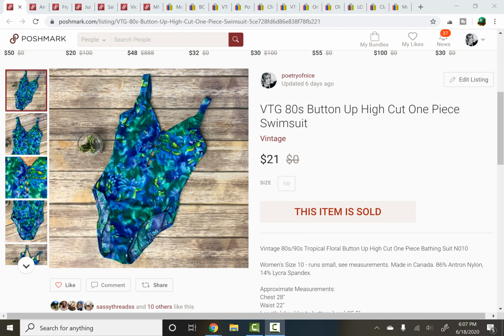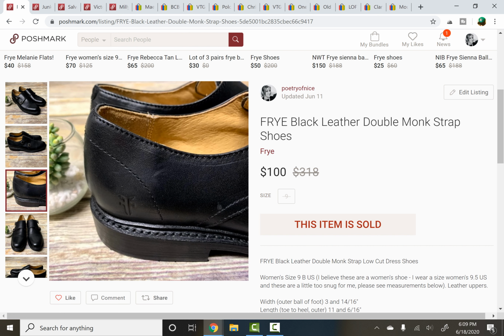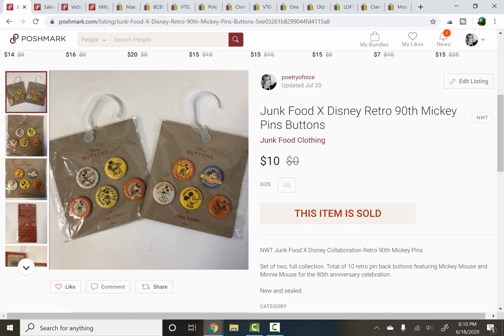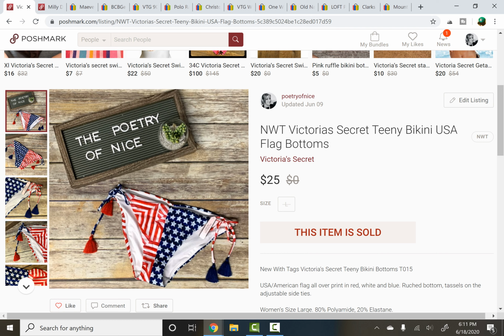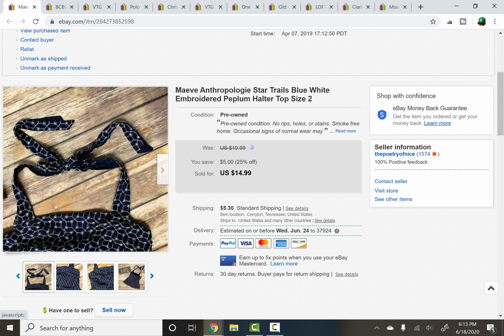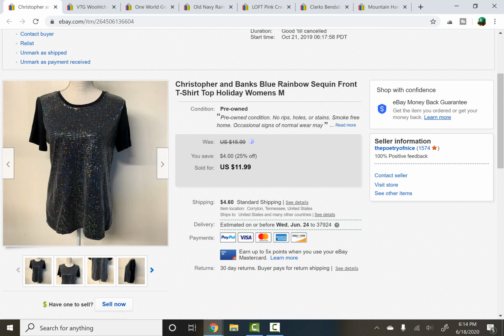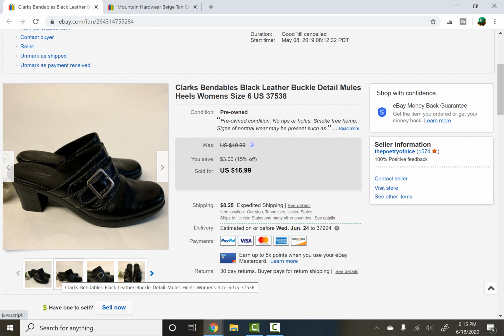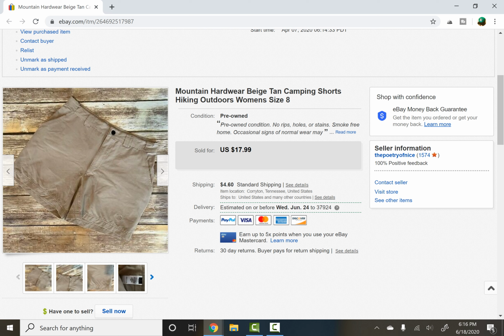Reseller Sales Update #118 | Poshmark & Ebay Reselling For Profit | Thrifted Clothing Reseller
I'm sharing my online reseller sales of the week, all from selling on Poshmark & Ebay!

Interested in some thrifty merchandise I designed? Check it out here!